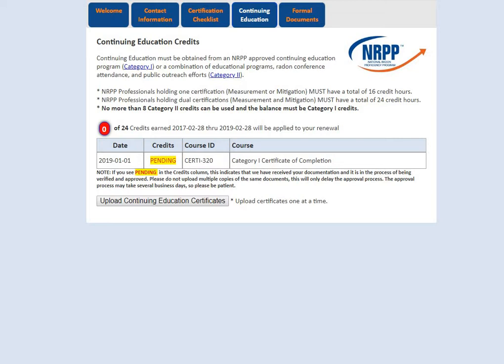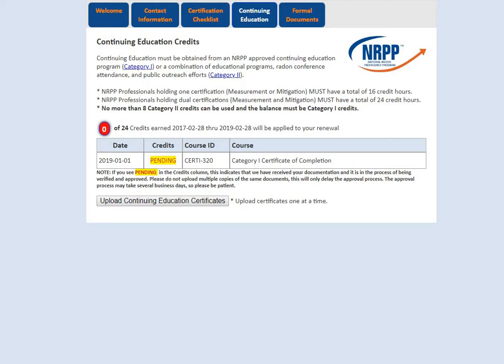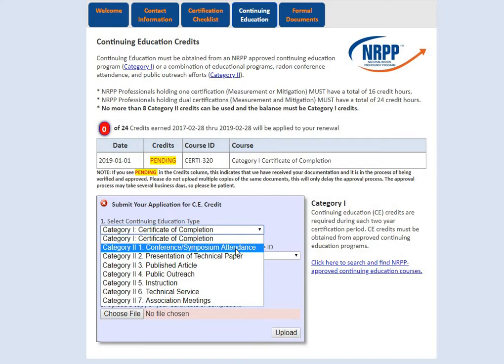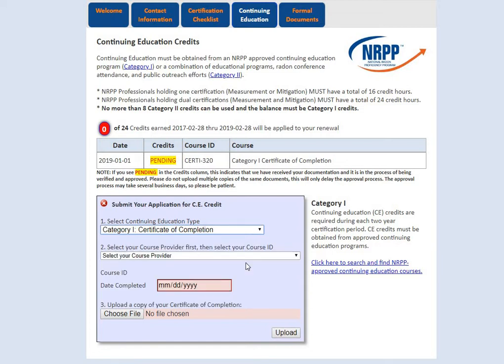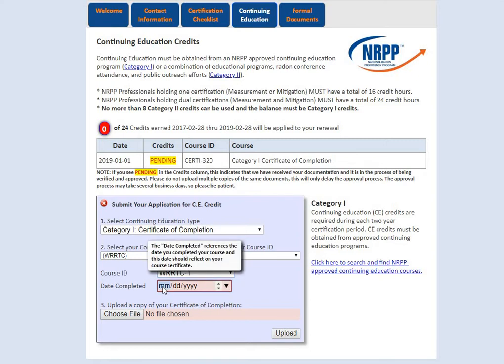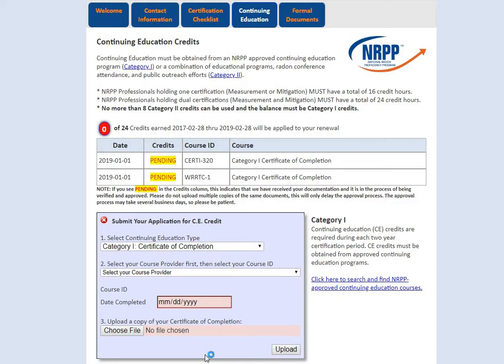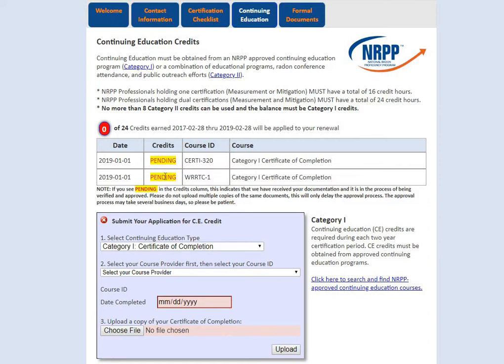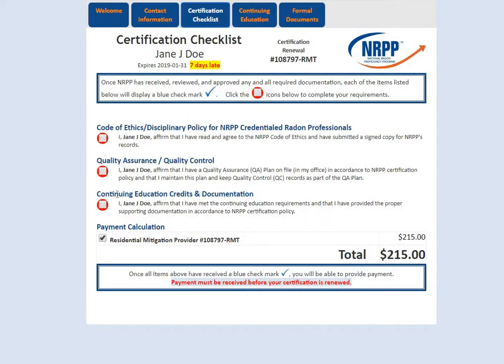Video Tutorial ContinuingEdTab